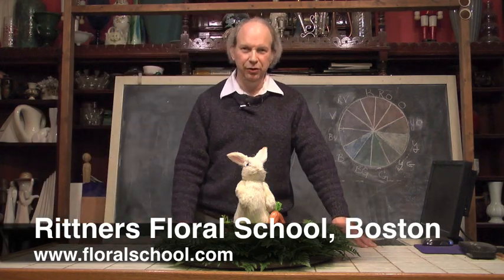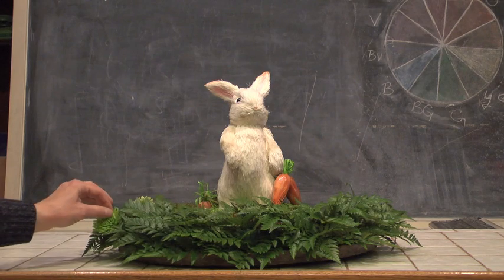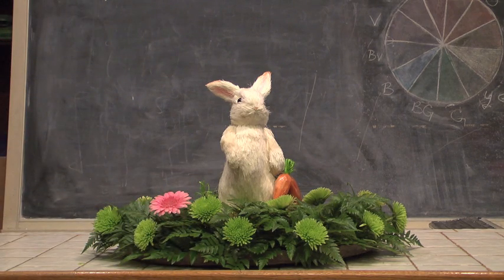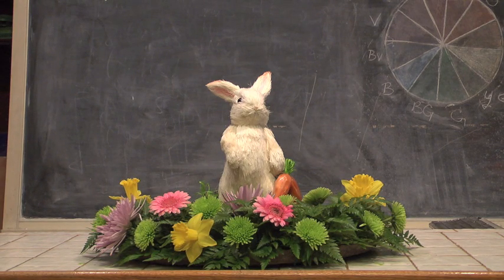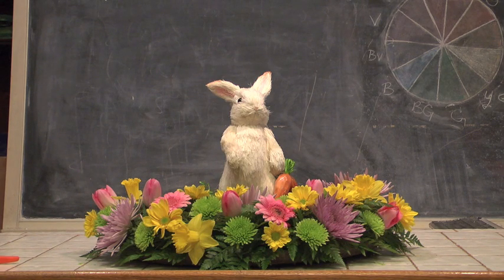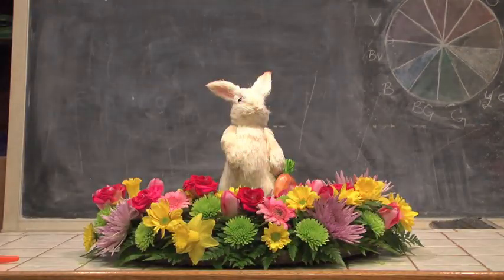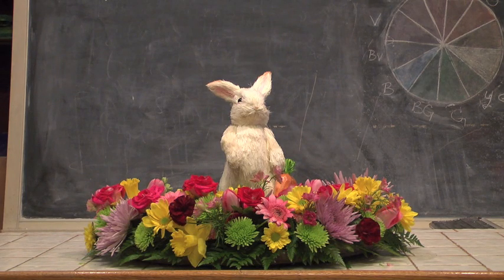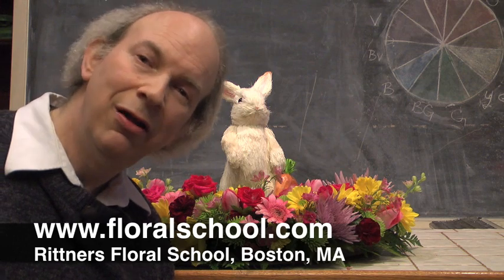Easter Bunny Vase Arrangement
At Rittners Floral School, in Boston, we enjoy teaching a wide variety of styles of floral art, ranging from classical to contemporary and even cutting edge.

In this video we present a wonderful arrangement for Easter featuring a bunny motif.

Creating floral art like this is fun and so easy to do with the expert instruction from Rittners Floral School.